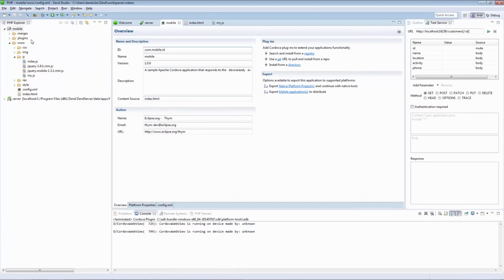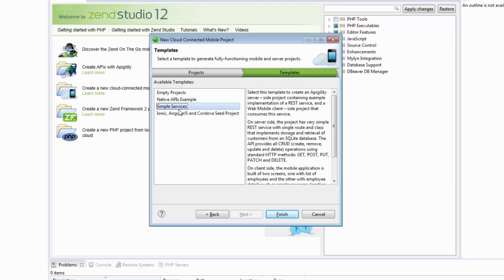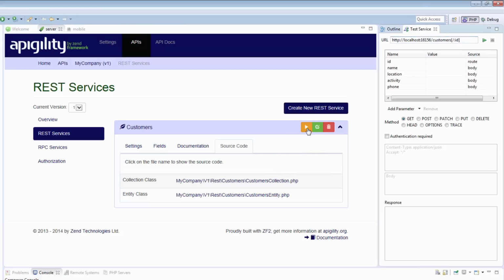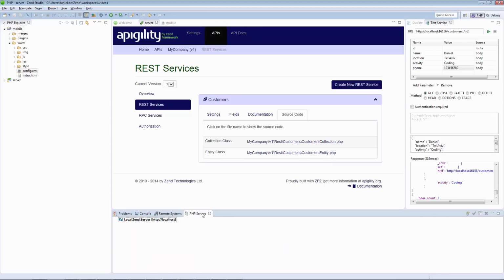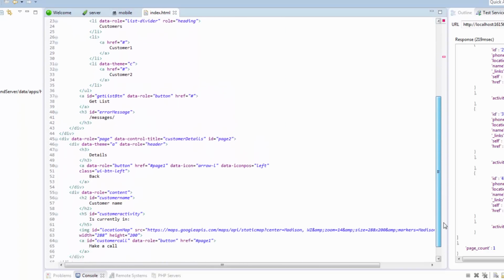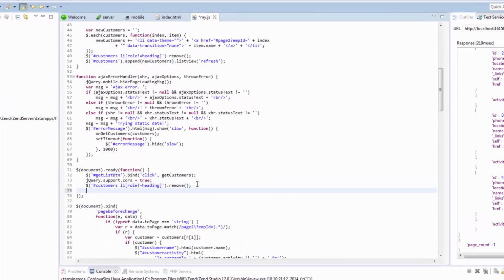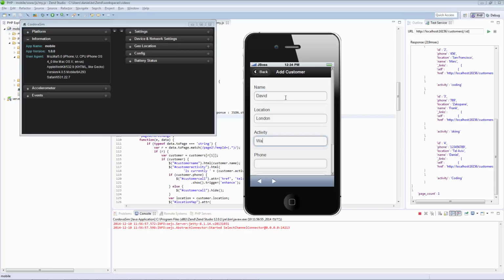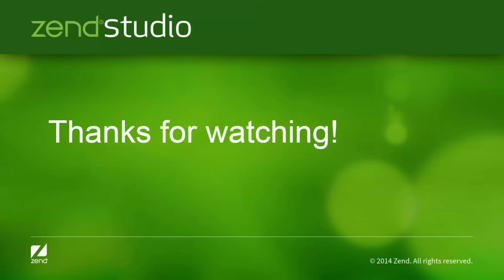Developing Mobile Apps in Zend Studio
Learn how to develop, test and build mobile applications in Zend Studio 12